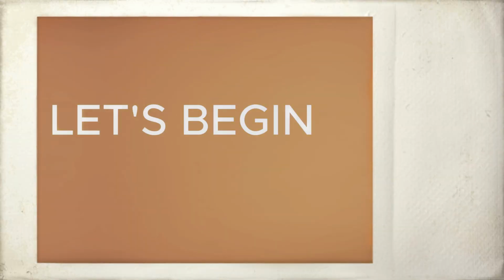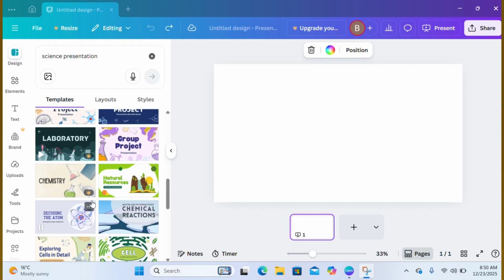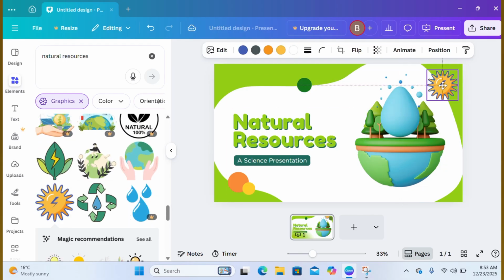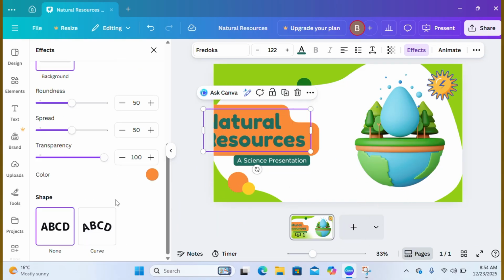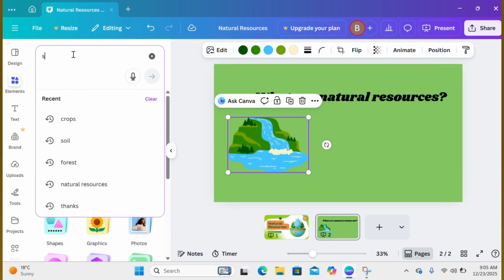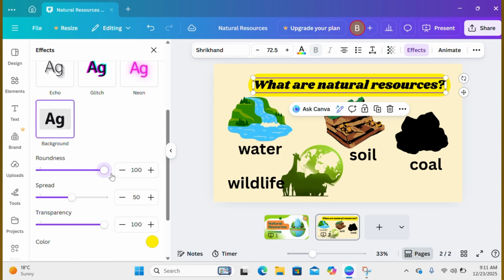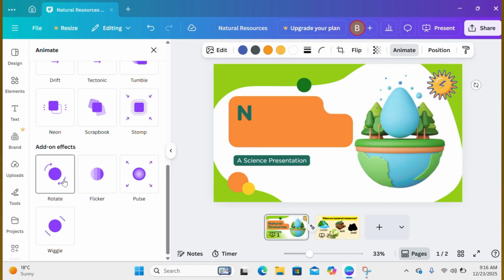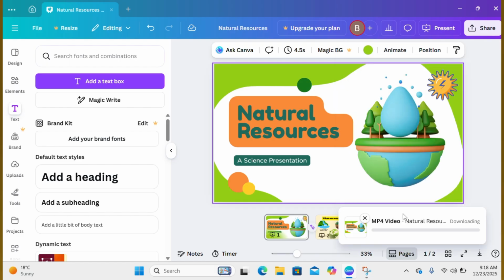Create Eye-Catching Presentation Videos Using Canva | Step-by-Step | Complete Guide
In this video, you’ll learn how to create a professional presentation video in Canva step by step. This Canva presentation video tutorial is perfect for beginners who want to make engaging slides, animations, and videos easily.

Canva is a powerful free tool for creating presentation videos for school projects, business, YouTube, and online classes. Watch till the end to learn tips for designing eye-catching presentation videos in Canva.

🔹 Topics Covered:
– Canva presentation video tutorial
– How to animate slides in Canva
– How to export presentation video